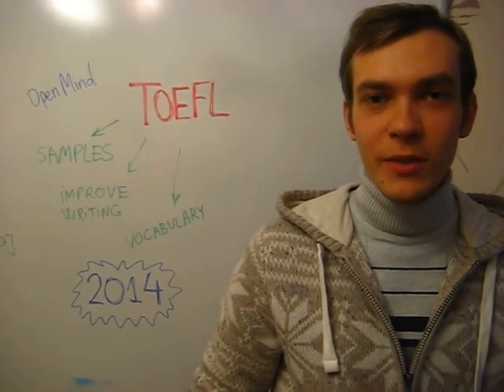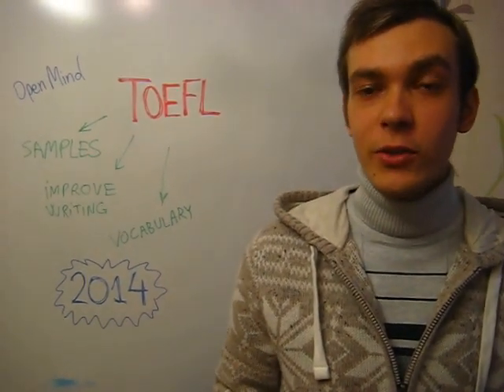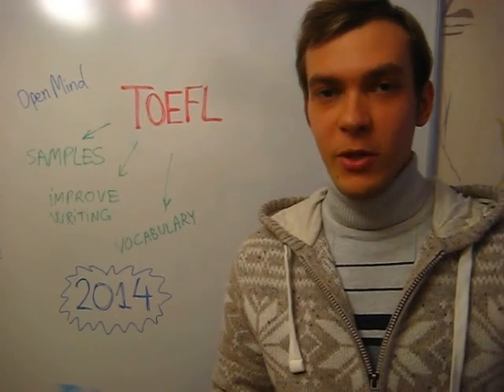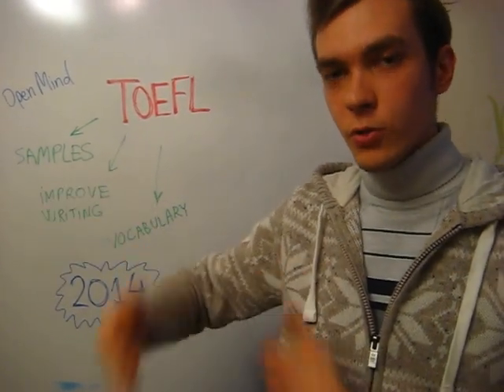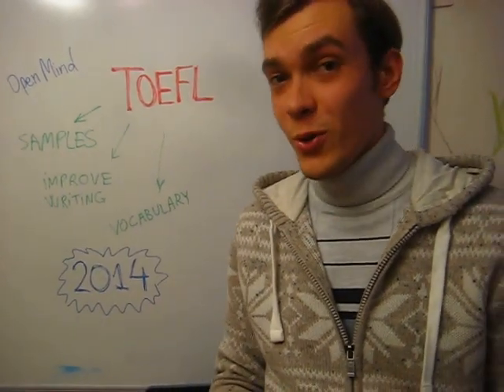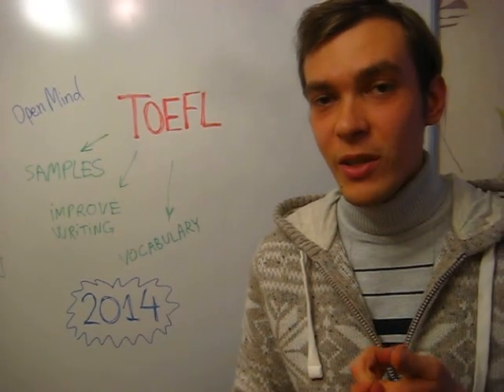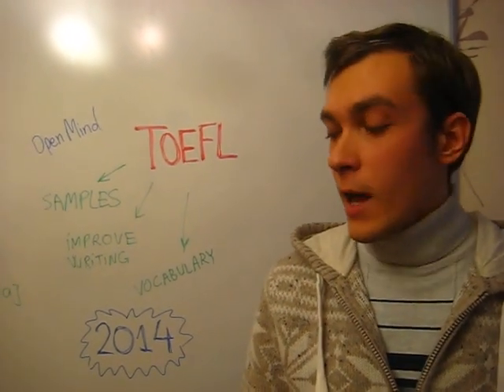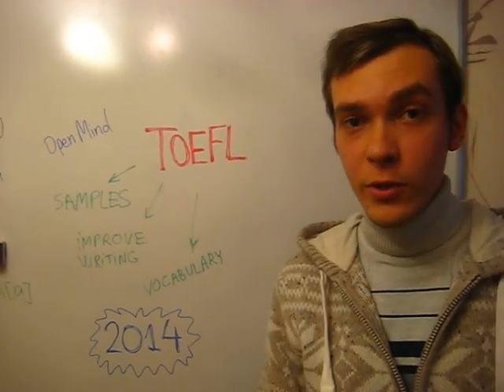OpenMind - Course Intensive TOEFL 2.0 with Anton Dudko